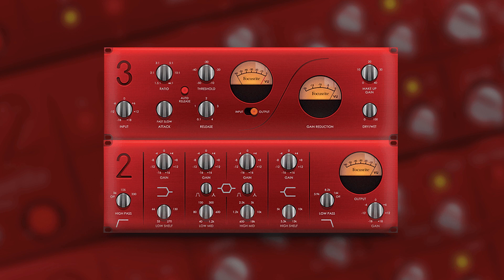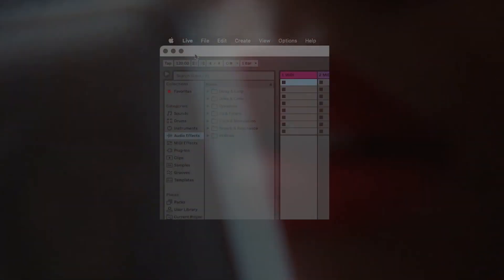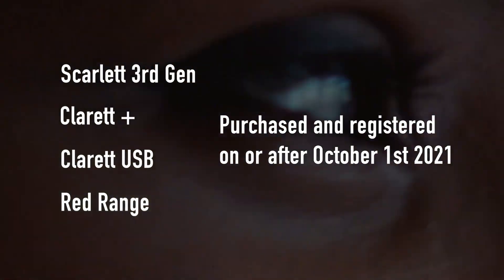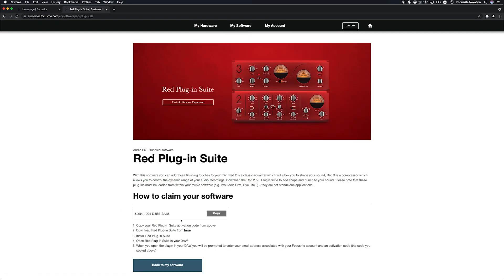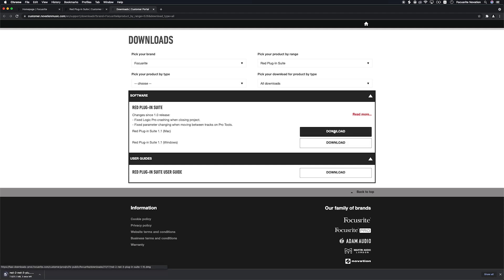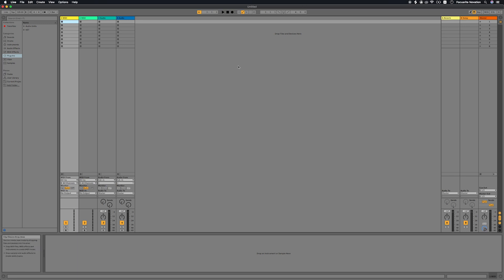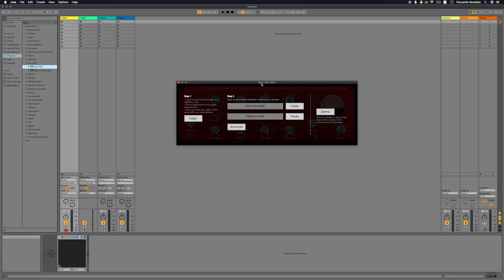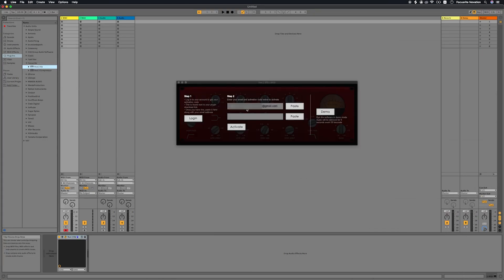Hitmaker Expansion - Red 2 & 3 Plug-in Suite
Red 2 & 3 Plug-in Suite features a pair of meticulously captured digital models of the truly iconic EQ and Compressors which have made the Focusrite name a staple in world-class facilities across the globe. If you’ve kept up with major releases over the last 30 years, you’ve heard Red 2 and 3.

Hitmaker Expansion – available with every Scarlett 3rd Gen, Clarett+, Clarett USB and Red interface purchased and registered on or after October 1st 2021 – is built to get you creating records immediately. These are all the plug-ins you need to write, produce, mix and master your music in studio quality.

Chapters:

00:00 - Introduction
00:25 - Quit All Open Audio Applications
00:33 - Qualifying Products
00:52 - My Software
01:07 - Download & Install Red Plug In Suite
01:50 - Activate Red Plug In Suite